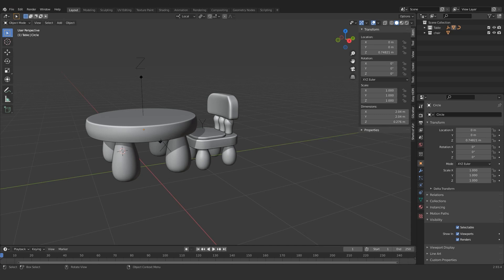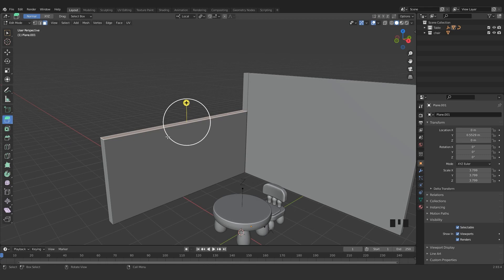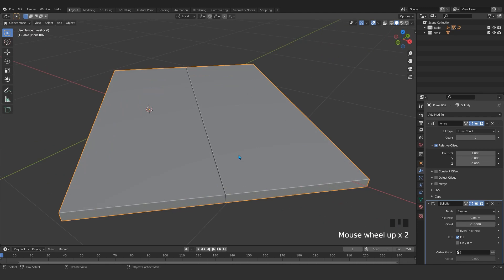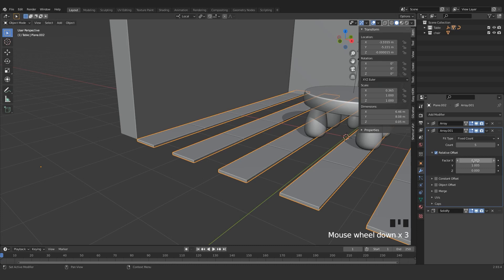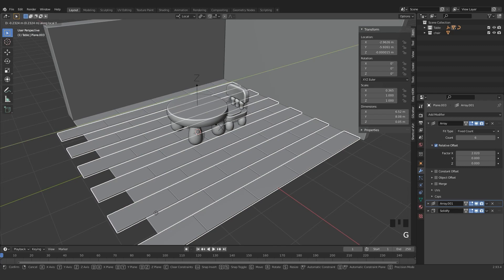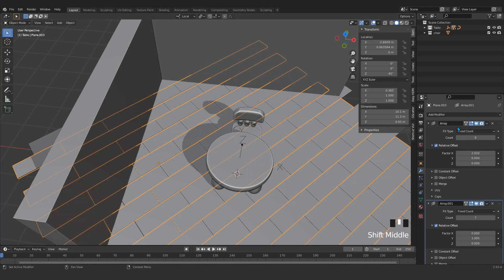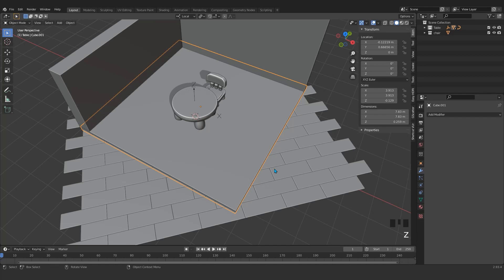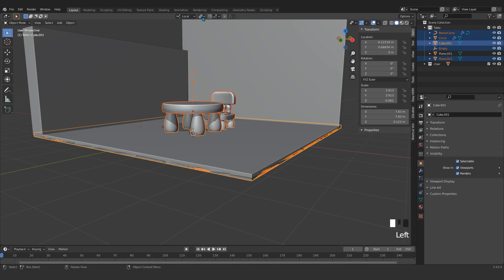Blender series tutorial - Beginners- making walls & floor - EPS 4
Hi guys!

This is a part of a complete training course that I shared for you to learn Blender easily. If you want, you can refer to the following link in our Udemy page and purchase the full course at a very low price.